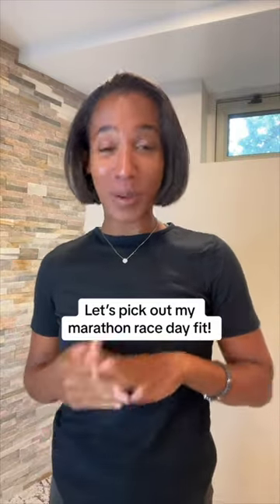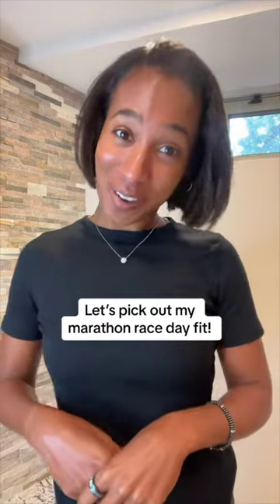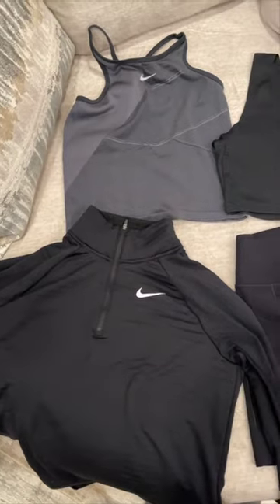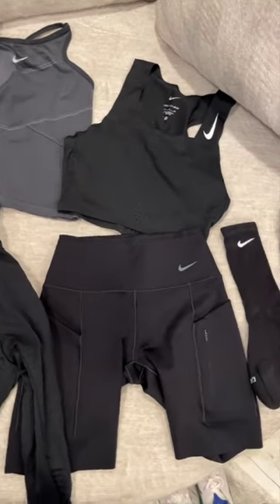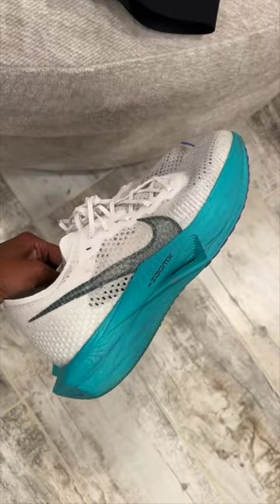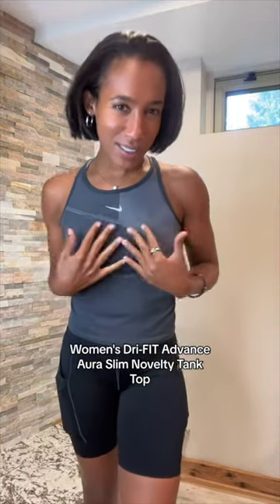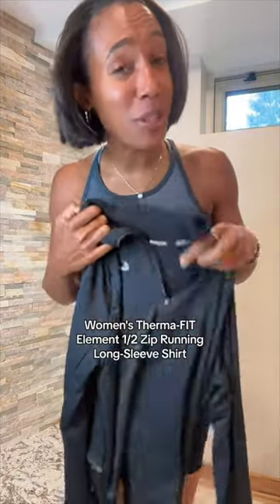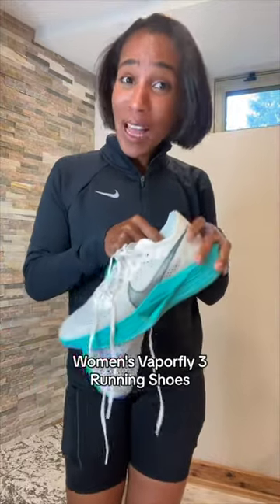picking out marathon race day fit!